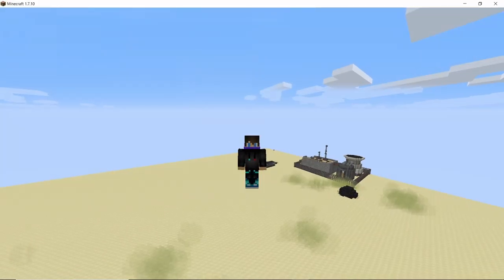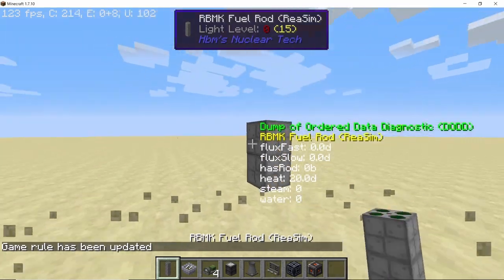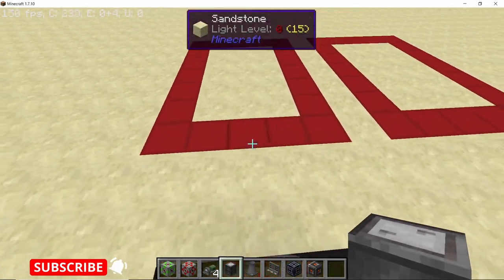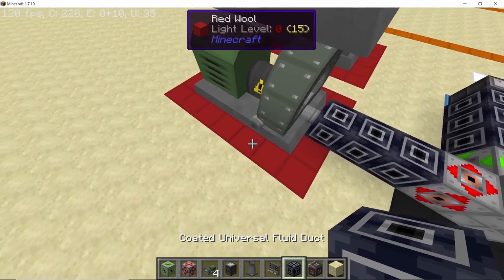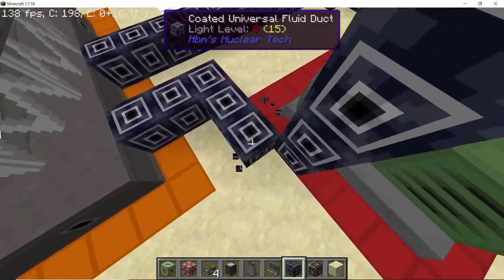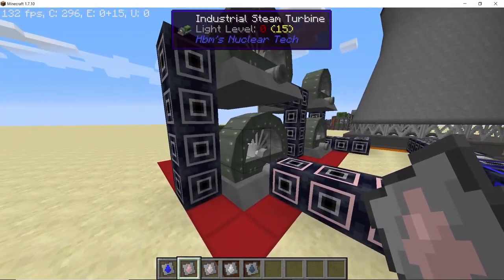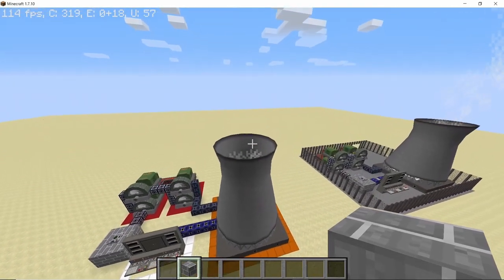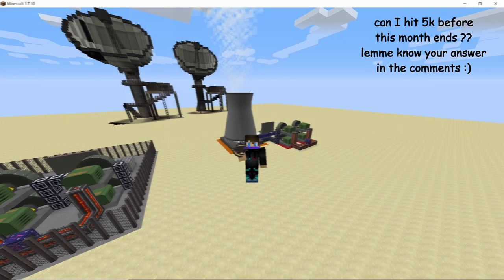1x1 RBMK Reasim Reactor | Smallest RBMK Reactor in HBMs Mod | Mini Nuclear Power Plant build HBM Mod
After many failed attempts at making a 15x15 Reasim reactor I decided to take a break and make the smallest RBMK reactor which is 1x1 in size . yes its simply one fuel rod with self igniting fuel inside it. But don't let the small size of the build deceive you as it produces roughly 1 MHE/s.

This build is perfect for making a Mini Nuclear Power Plant which is very modular and customizable to some extent. Hope you liked the build !!

0:00 Introduction
0:44 1 - Adjusting the Gamerules
1:51 2 - Building the Power Plant
3:12 3 - Piping and Cooling
5:26 4 - Setting the Turbines and Pipes
6:58 5 - Running the Reactor